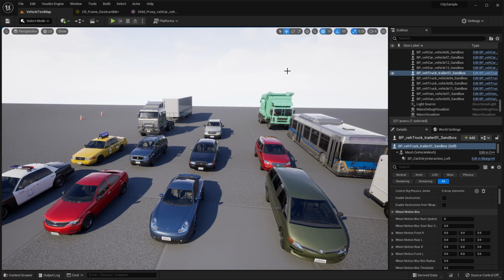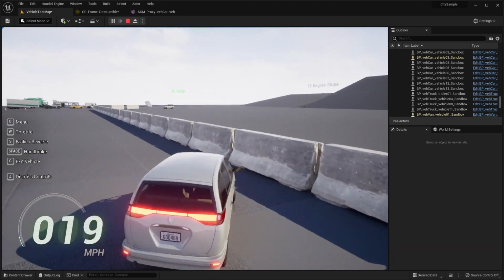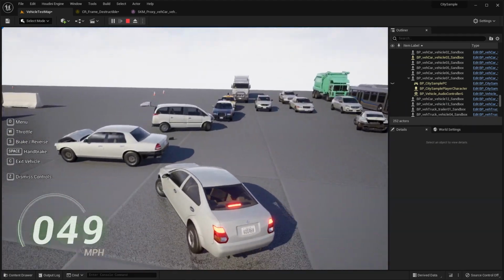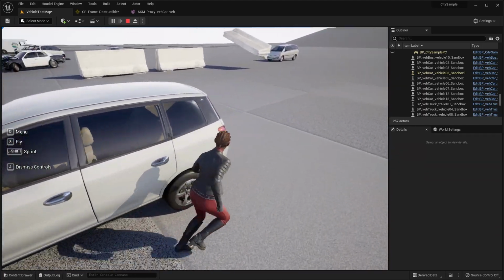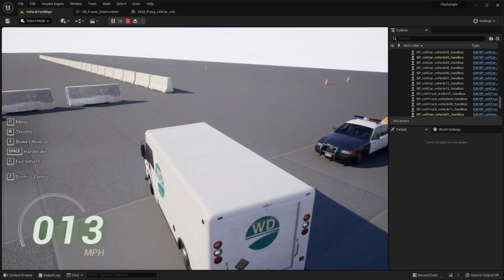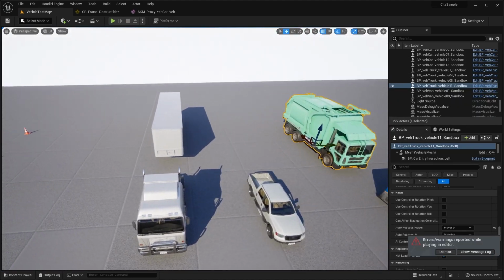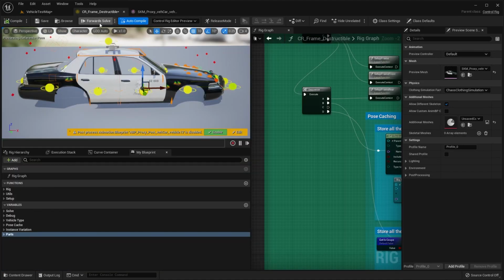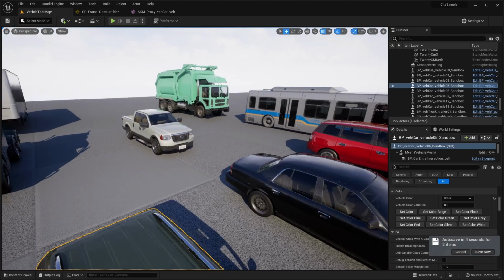Unreal Engine 5 - Destructible Vehicles (Matrix Awakens Demo)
In this video we're going to check out the destructible vehicles from the Matrix Awakens Demo. I showcase how you can drive all the vehicles, and also how the destruction system is setup in the engine!

TIMESTAMPS:
00:00 - 0:30 - Intro
0:35 - 4:00 - Destruction Demo
4:30 - 4:50 - Optimization
5:00 - 5:30 - Vehicle Handling and Controls
5:40 - 7:50 - Drive the Larger Vehicles
8:00 - 10:00 - How Its Setup